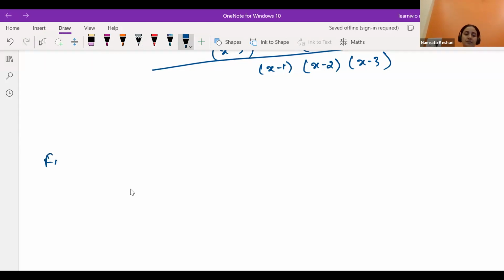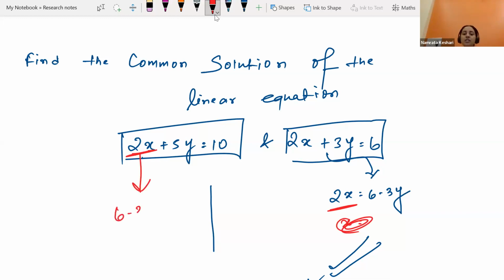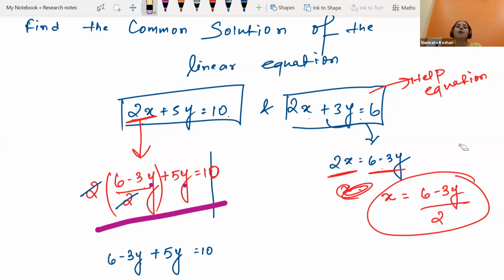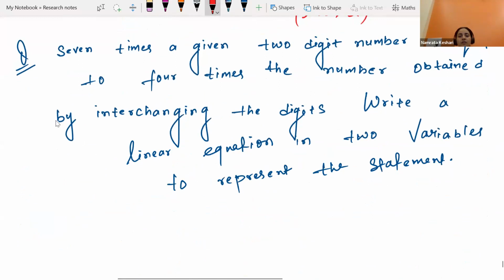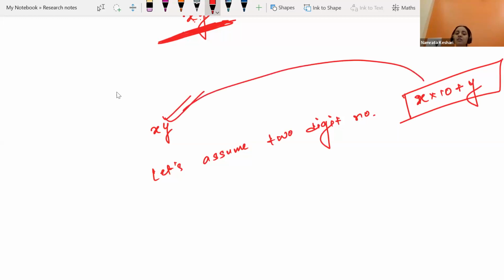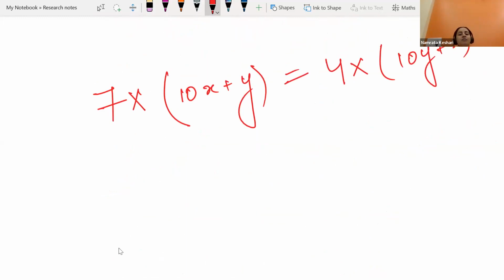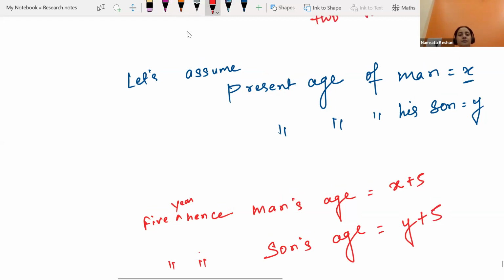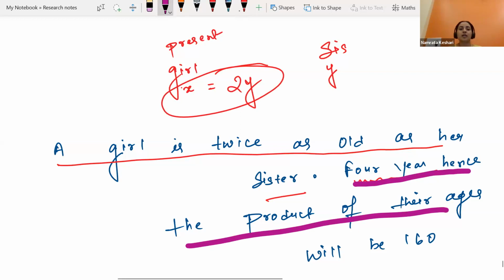Learnivio | Maths Lect 9th CBSE M2 29-08-2024